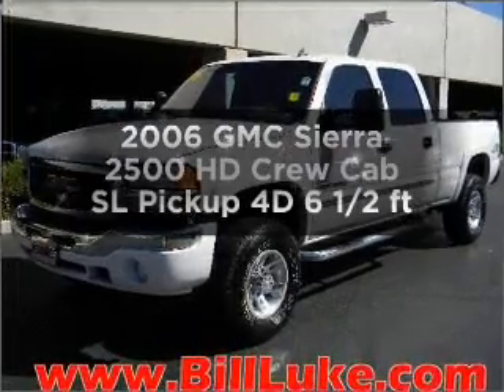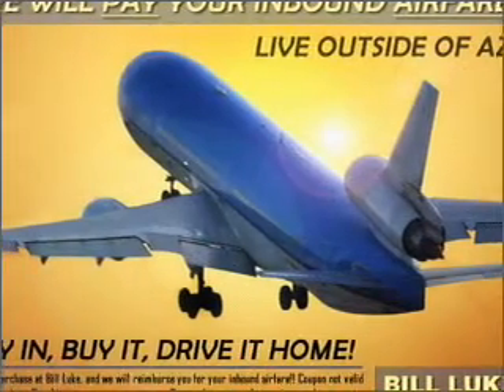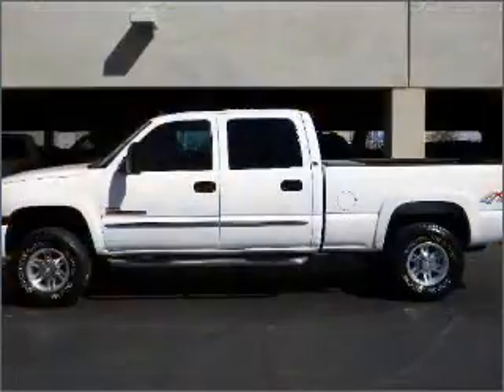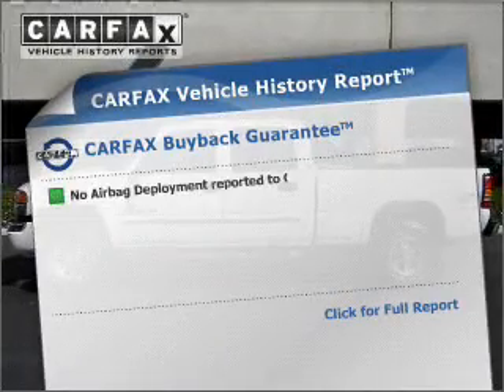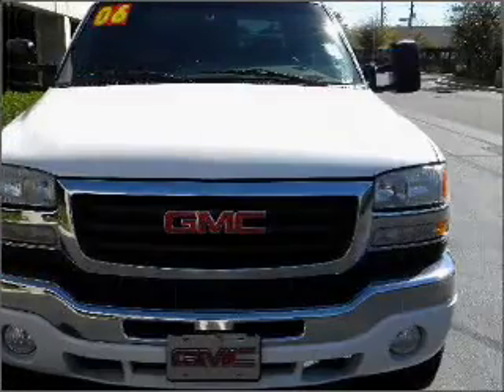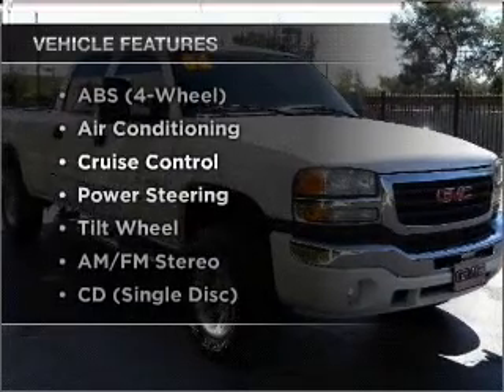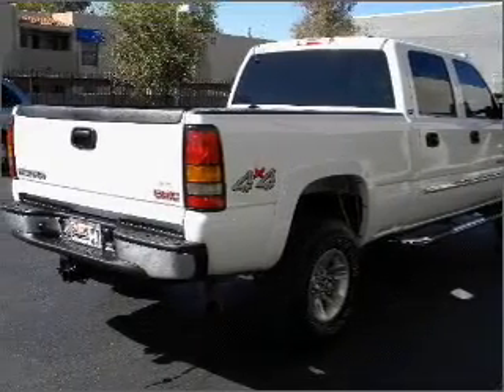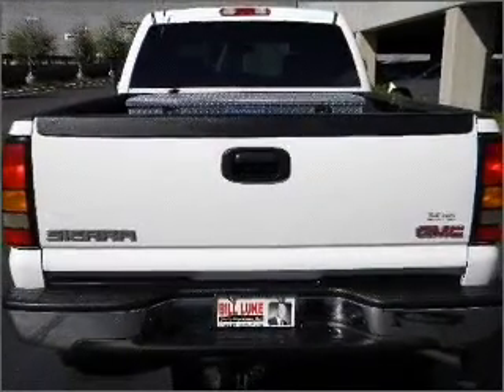2006 GMC Sierra 2500 HD Crew Cab - Phoenix AZ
Year: 2006
Make: GMC
Model: Sierra 2500 HD Crew Cab
Trim: SL Pickup 4D 6 1/2 ft
Engine: 8 cylinder 6.6 liter Turbo Dsl
Transmission:
Color: Summit White
Mileage: 111158
Address:
2425 West Camelback Road